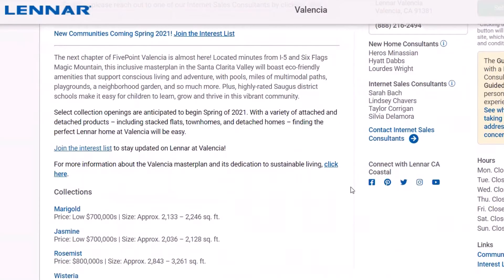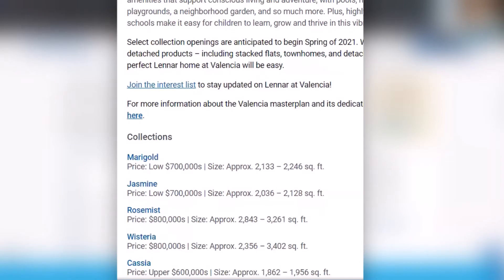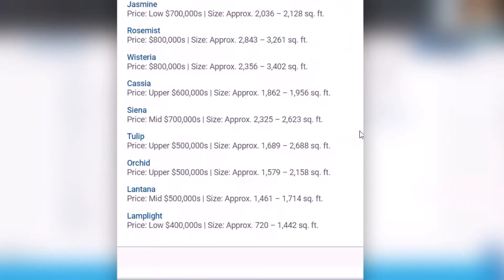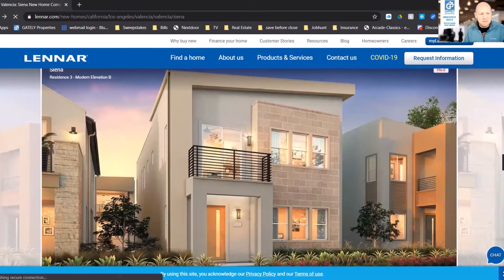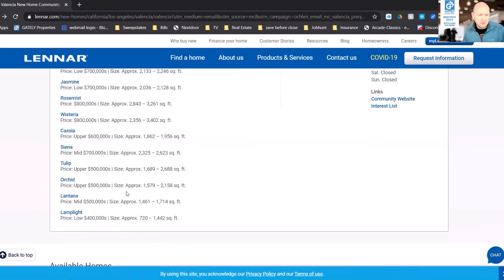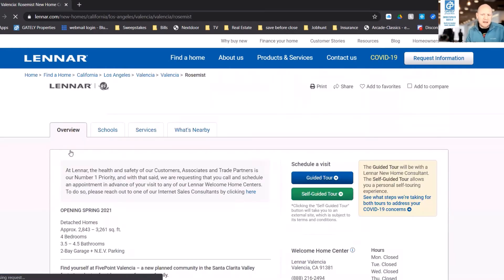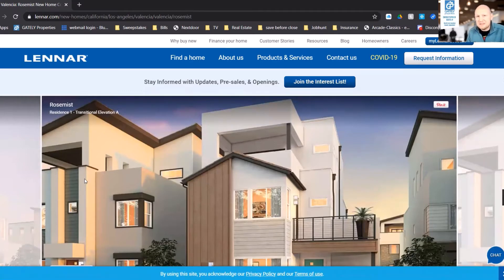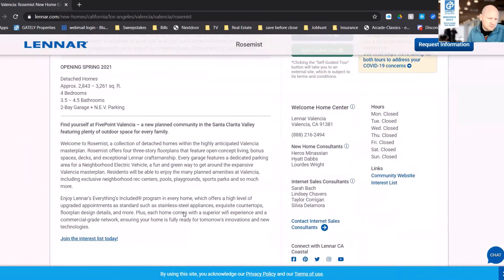What We Know About FivePoint Valencia... So Far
Lennar is taking Reservations Now, but you need to PreQualify...

The next chapter of FivePoint Valencia is almost here! Located minutes from I-5 and Six Flags Magic Mountain, this inclusive masterplan in the Santa Clarita Valley will boast eco-friendly amenities that support conscious living and adventure, with pools, miles of multimodal paths, playgrounds, a neighborhood garden, and so much more. Plus, highly-rated Saugus district schools make it easy for children to learn, grow and thrive in this vibrant community.

Select collection openings are anticipated to begin Spring of 2021. With a variety of attached and detached products – including stacked flats, townhomes, and detached homes – finding the perfect Lennar home at Valencia will be easy.

Lennar has reimagined the homebuying experience by including the most desired features at no extra cost to you. All included features, options and upgrades vary by community.

10 Communities to choose from. Homes range from $400,000 to Low $800,000s.

Collections
Marigold
Price: Low $700,000s | Size: Approx. 2,133 – 2,246 sq. ft.
Jasmine
Price: Low $700,000s | Size: Approx. 2,036 – 2,128 sq. ft.
Rosemist
Price: $800,000s | Size: Approx. 2,843 – 3,261 sq. ft.
Wisteria
Price: $800,000s | Size: Approx. 2,356 – 3,402 sq. ft.
Cassia
Price: Upper $600,000s | Size: Approx. 1,862 – 1,956 sq. ft.
Siena
Price: Mid $700,000s | Size: Approx. 2,325 – 2,623 sq. ft.
Tulip
Price: Upper $500,000s | Size: Approx. 1,689 – 2,688 sq. ft.
Orchid
Price: Upper $500,000s | Size: Approx. 1,579 – 2,158 sq. ft.
Lantana
Price: Mid $500,000s | Size: Approx. 1,461 – 1,714 sq. ft.
Lamplight
Price: Low $400,000s | Size: Approx. 720 – 1,442 sq. ft.

The first collections of model homes are scheduled to open this Spring. Don't miss this opportunity to be among the first to buy at this highly-anticipated planned community - Prequalify* Now!

*Requesting a loan prequalification and making a loan application do not constitute a loan approval or otherwise indicate that a consumer has or will qualify for a loan from Lennar Mortgage or any other lender. Prequalifying with Lennar Mortgage is voluntary and is not required in order to obtain a loan from Lennar Mortgage and/or purchase a home from Lennar Corporation or any of its affiliated homebuilders.

About GATELY Properties
Lic. # 01967385
GATELY Properties is dedicated to helping you make the best financial and lifestyle choice for your situation. If it is cashing out, upgrading, downgrading, or even relocating we’re here to help. Gately Properties was founded on the premise of building a Boutique Real Estate Office that focused on the client and community.

Gately Properties helps strengthen the community where they we work and practice real estate because by combining real estate professionals and local neighborhood experience with up-to-the-minute real estate resources we deliver the results home buyers and sellers need today.